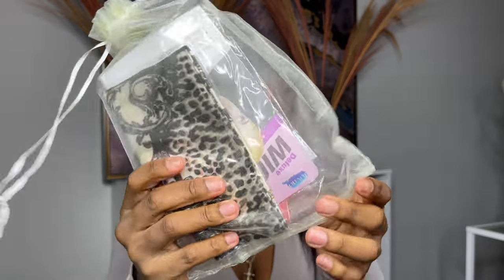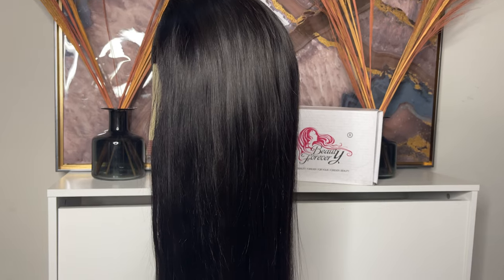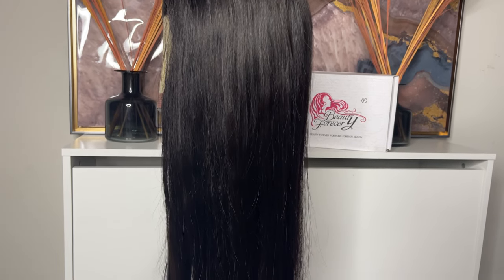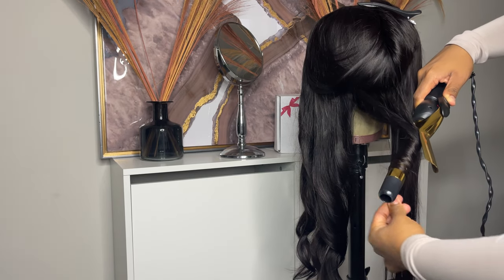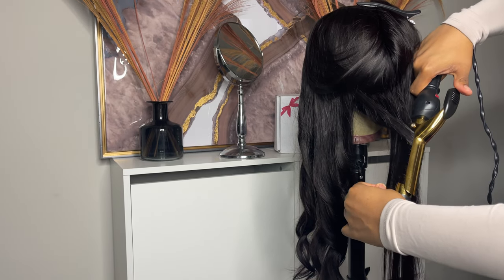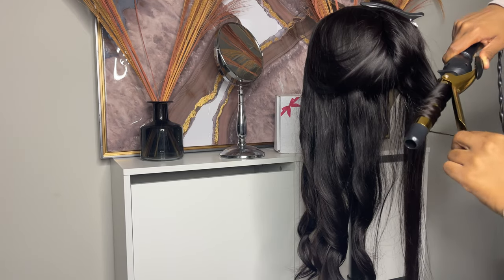Easy U-Part Wig Install For Beginners￼ | Beauty Forever Hair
Hair Info : 24 Inch Straight U Part Wig 200% Density